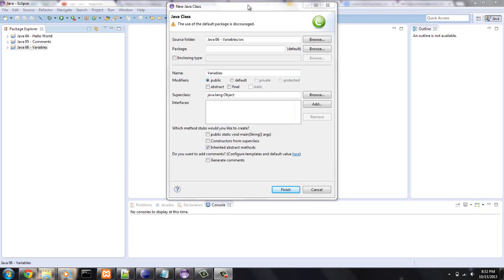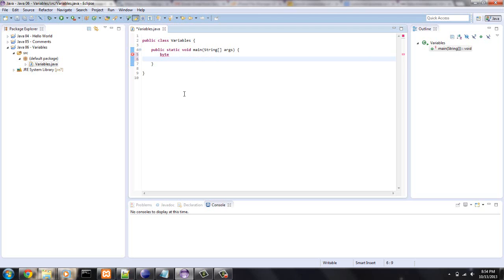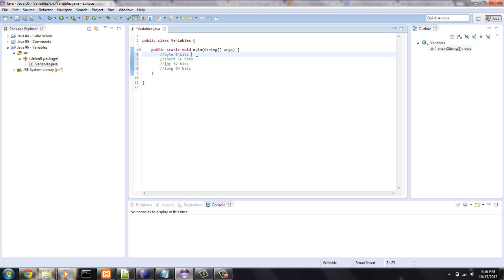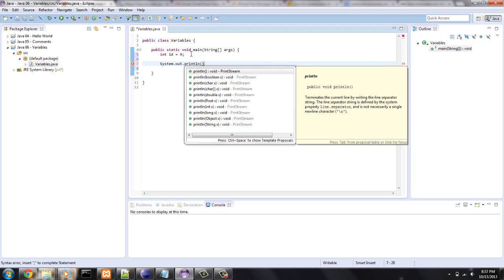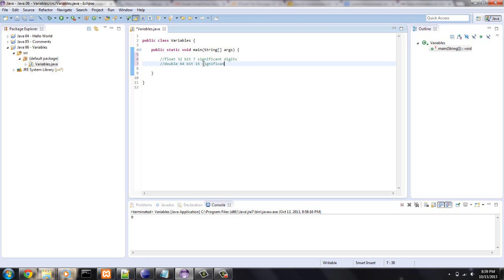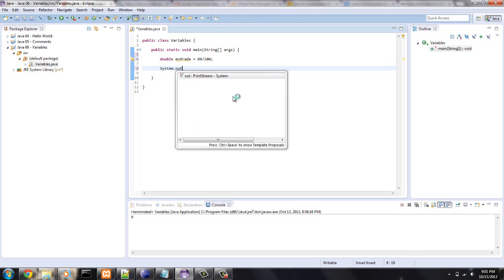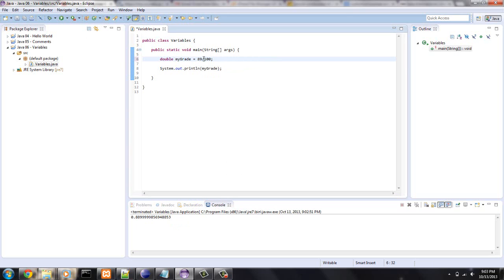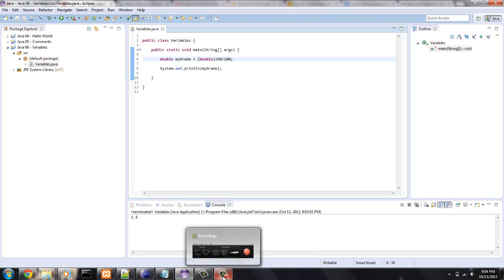Learn Java - Beginner 6 - Variables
In this video I introduce different data types such as byte, short, integer, long, float, double.